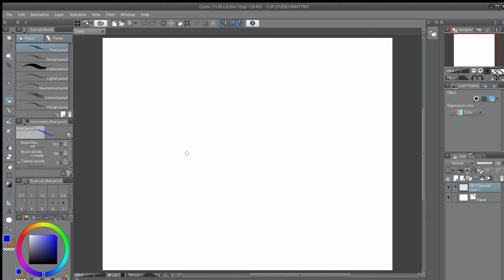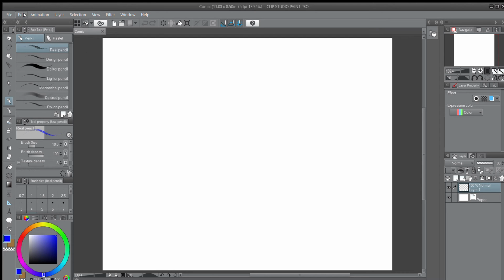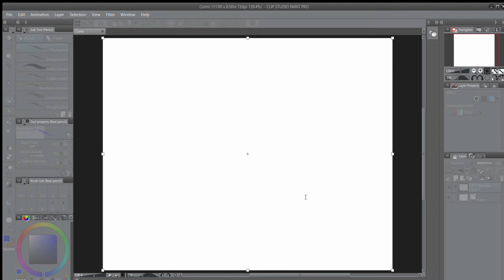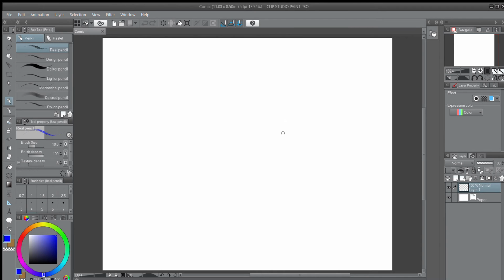Dream Logic for making Dungeons&Dragons Session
This is primarily here to help my players who want to learn how to be GMs themselves and give insight on my own adventure process.

As you can see... It's rather light in terms of planning. It's nothing special. And nothing intense.